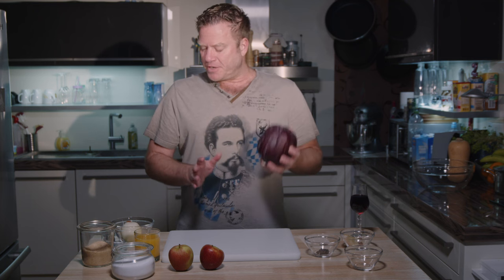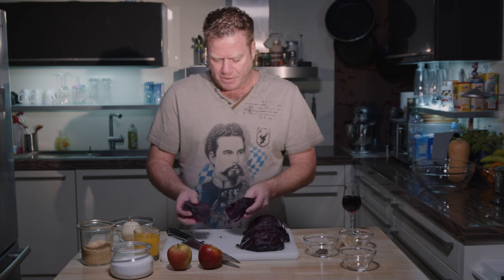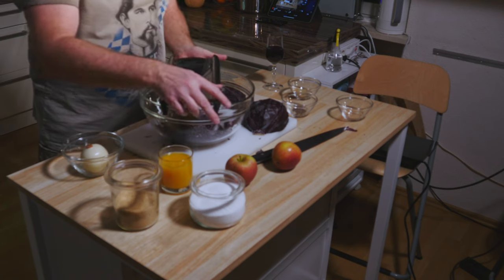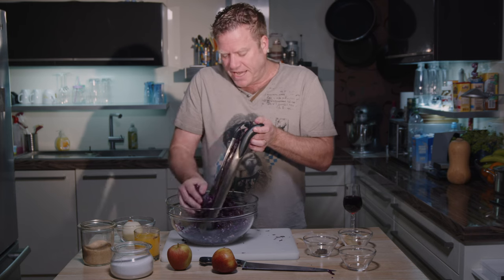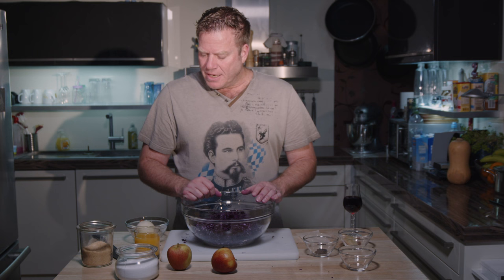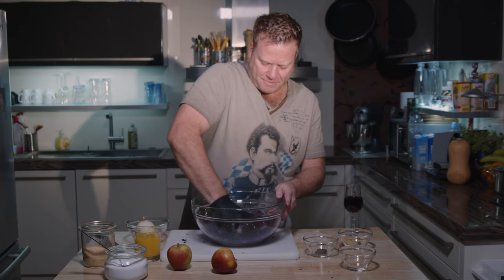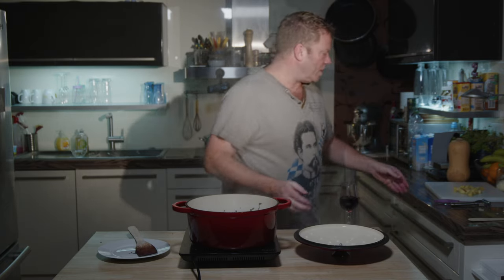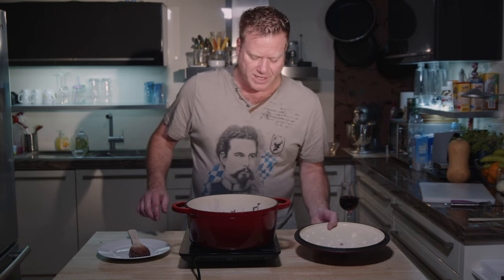Flos German Christmas 🎄 Menu Part 1: Rotkraut (Red Cabbage) FAIL included 😂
Join Flo in his German kitchen as he prepares a complete German Christmas Menu!  👨‍🍳  🎄

Part One covers Rotkraut, the German Red Cabbage. This classic side dish is perfect for your holiday table and will surely impress your guests ⛄️  🍽️
The festive dish is refinded with port wine, Italian vinegar, and a special blend of Christmas spices 🍷  🎄

Stuff I use:
(paid links)
Börner German Vegetable Slicer (Mandoline)
Tea Bags for Spices
Braun Food Processor
Spaetzle Press
Spaetzle Board
Spaetzle Thing
Pyrex Measuring Cups
Infrared Cooking Thermometer
Cooking Thermometer
German Beer
Händlmaier Bavarian Mustard
My camera